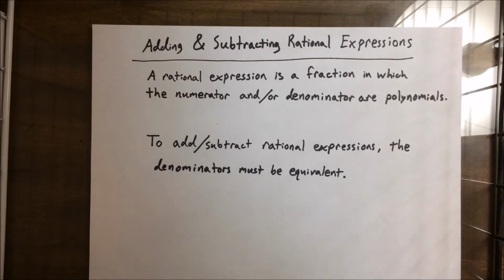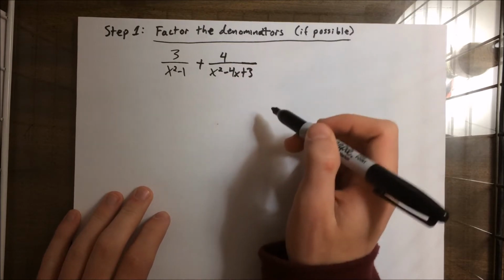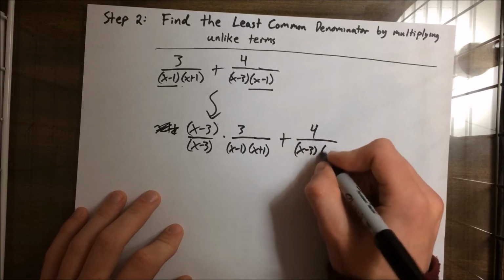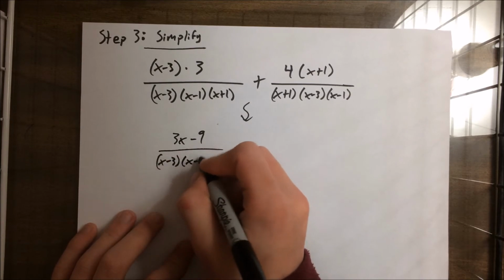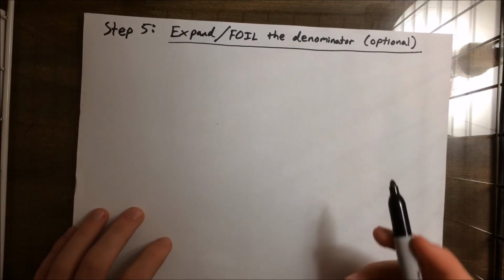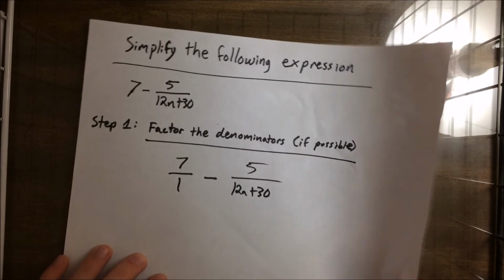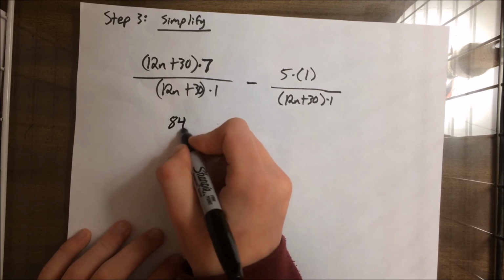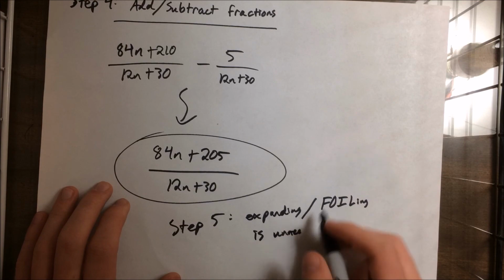Adding & subtracting rational expressions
In this video we cover adding and subtracting rational expressions along with a couple examples with it.